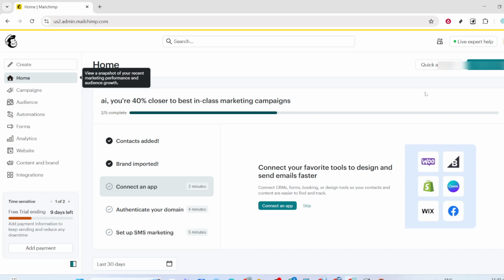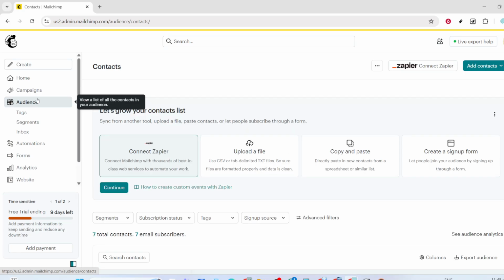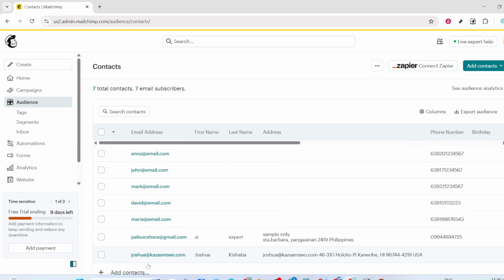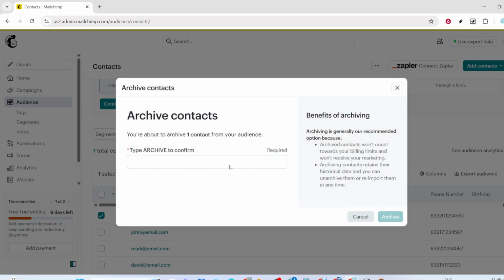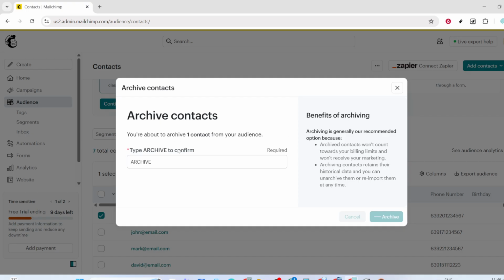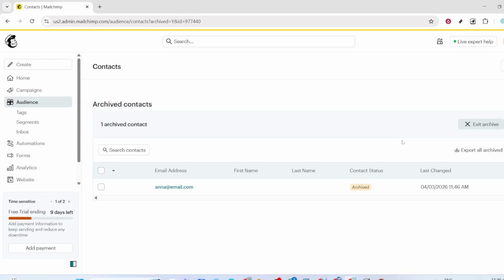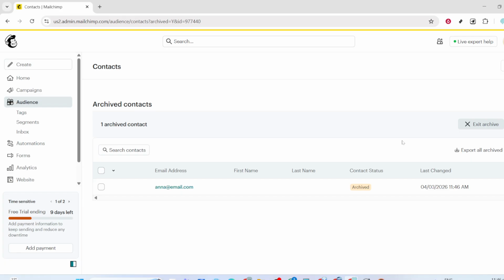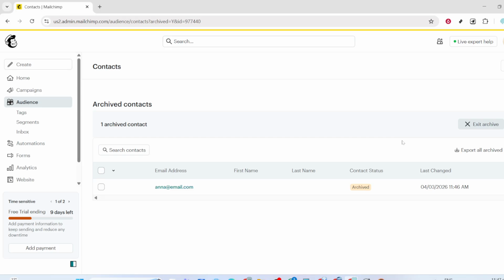How to Archive Contacts in Mailchimp (Tested)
In this video, we discuss how to archive contacts in Mailchimp without deleting them permanently. Learn to archive contacts in Mailchimp to clean up your audience while retaining historical data. We cover archiving selected contacts, the benefits of archiving, and tips for managing your Mailchimp audience effectively.

00:00 Introduction to Archiving Contacts
00:15 Navigating to the Audience Section
00:41 Selecting Contacts to Archive
01:08 Opening the Actions Menu
01:21 Choosing the Archive Option
01:46 Contacts Queued for Archiving
01:57 Viewing Archived Contacts
02:23 Tips for Bulk Archiving